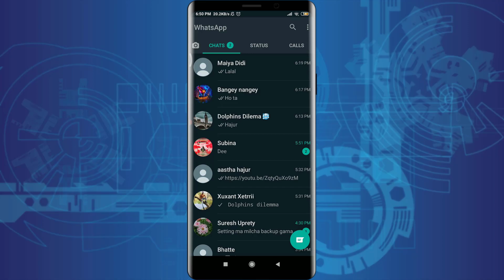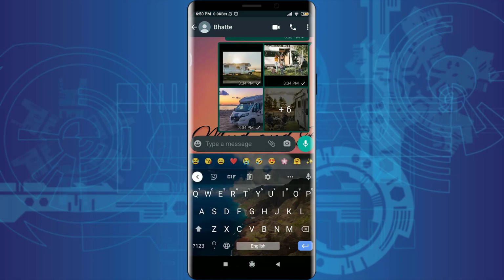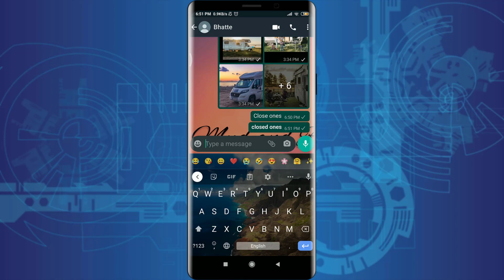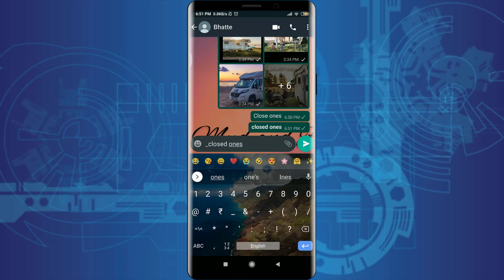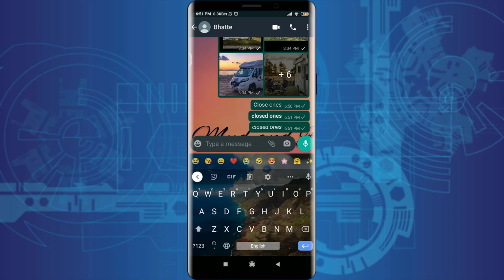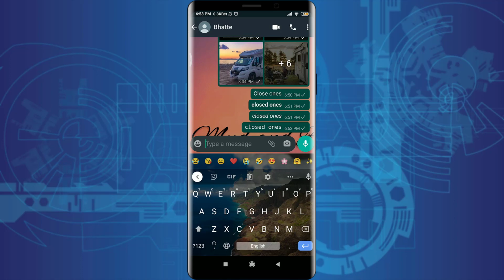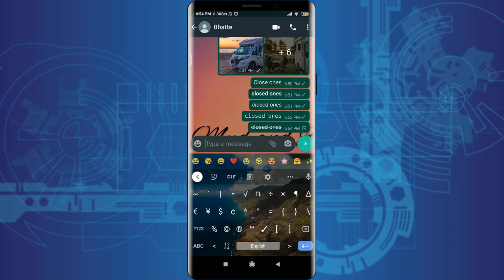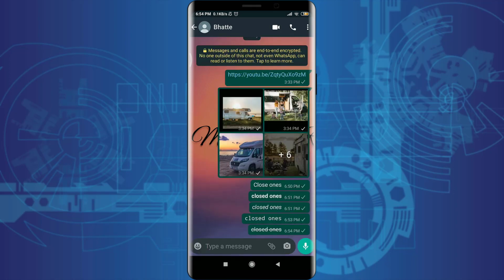Tricks To Change Font Style In WhatsApp | 2021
In this video I will guide you in quick easy steps to change the font style in WhatsApp with simple tricks.